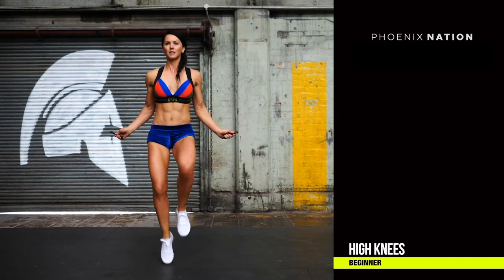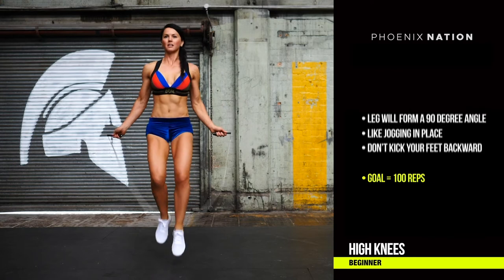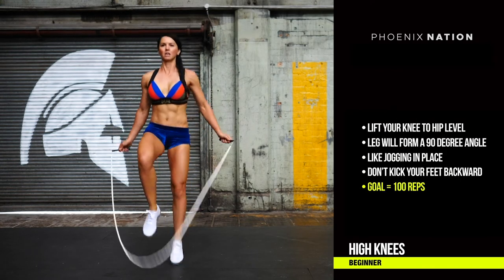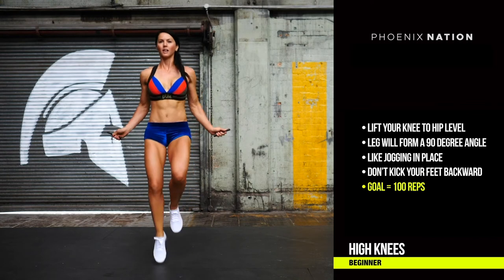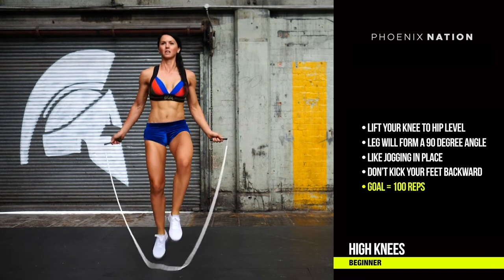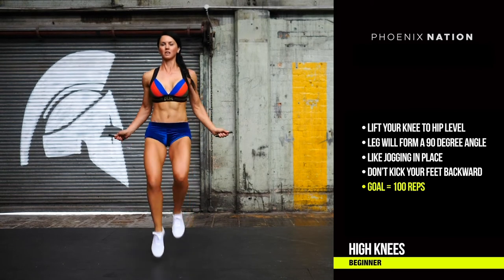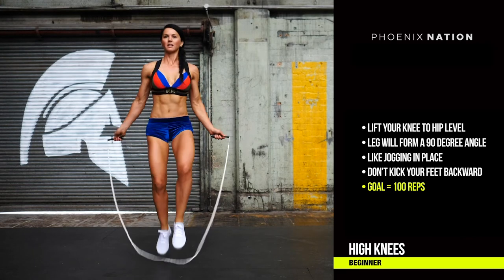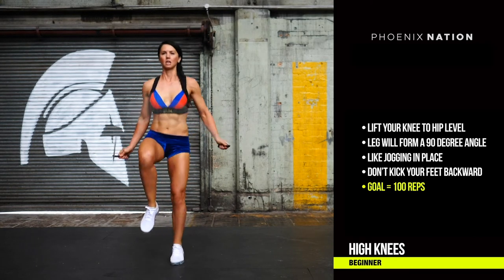How To Jump Rope Skip | HIGH KNEES | For Beginners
High Knees is a skill that will get the heart rate up! Begin by jumping onto your left foot and lifting your right knee up to hip level. As you do this swing the rope over your head as you have to jump through at the same time. On the second rotation of the rope jump onto your right foot and lift your left leg at the same time before the rope hits your feet. As soon as the rope passes over your head this is your cue to jump. The footwork is similar to jogging the spot however raising the height of your knees is where this makes it more challenging.

TRAINING TIPS
✓  Lift your knee to hip level
✓  Leg with form a 90-degree angle
✓  Like jogging in place
✓  Don’t kick your feet backward

GOAL = 100 reps

🟡 BEST Products and Gear I Use Today